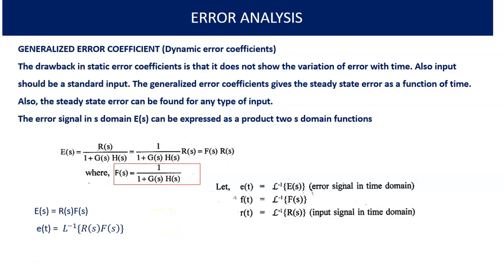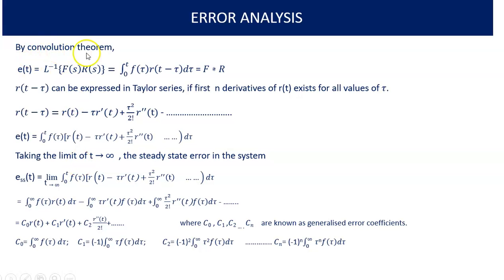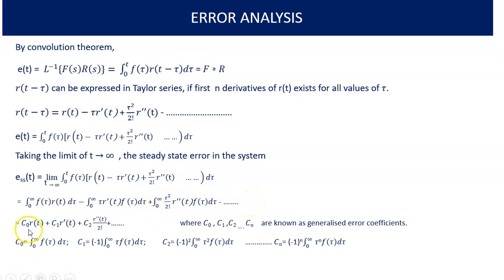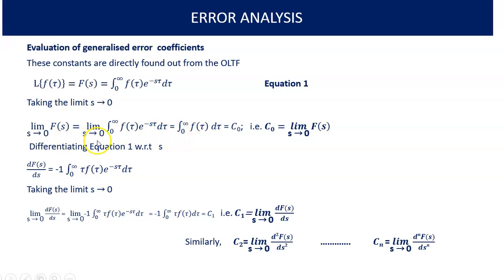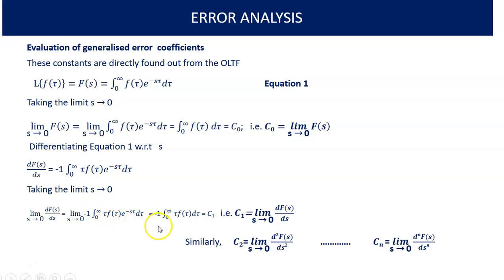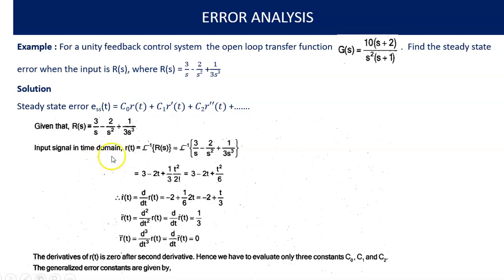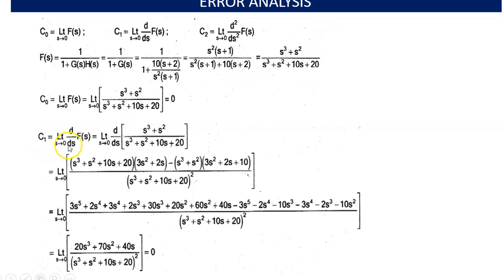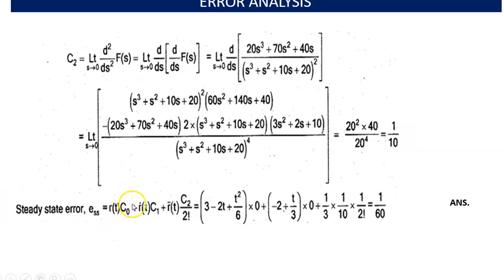Error Analysis Part II